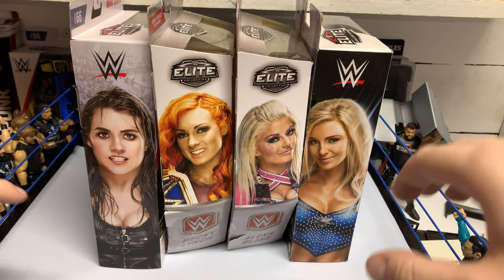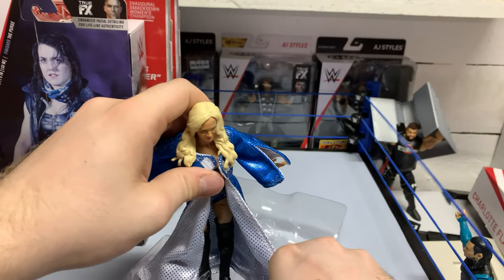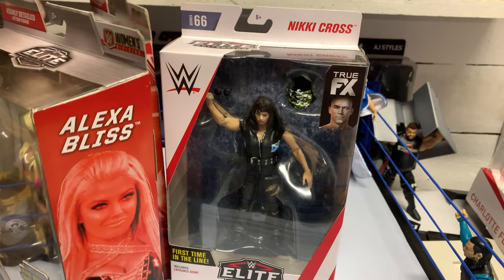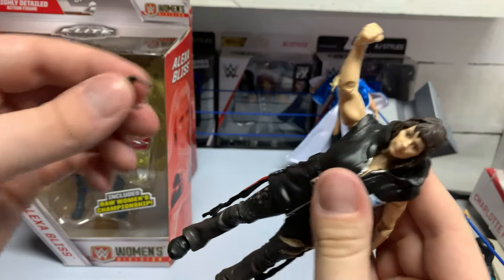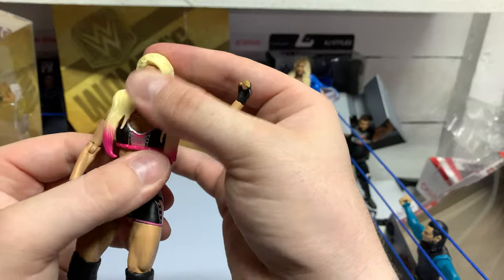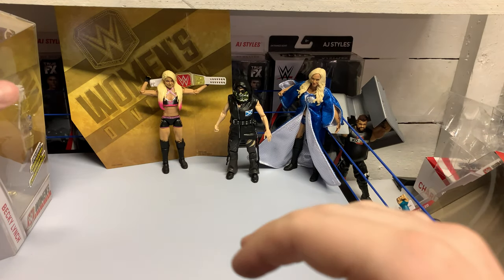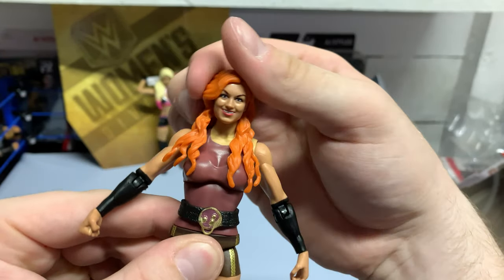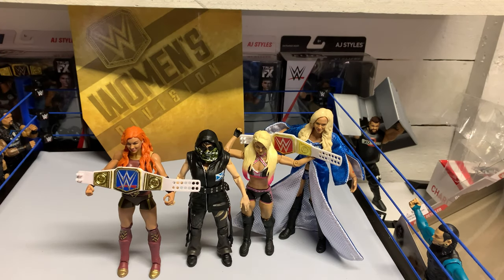REVIEWS OF AUTHORITY: EP 1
In this episode, we will be cracking open a few women's division figures!